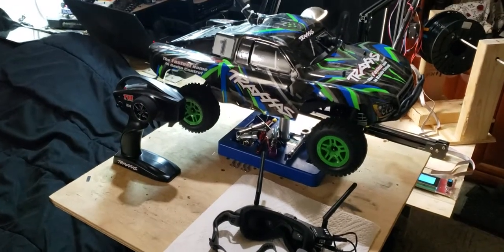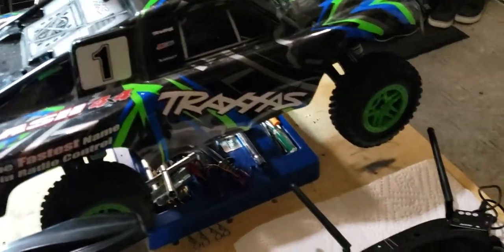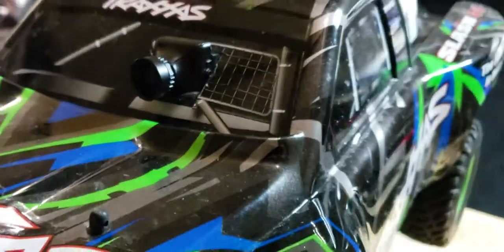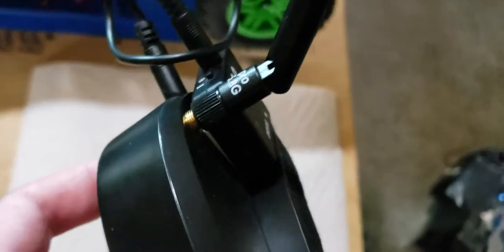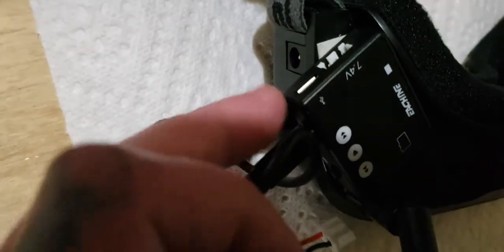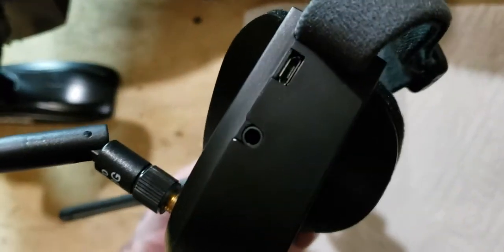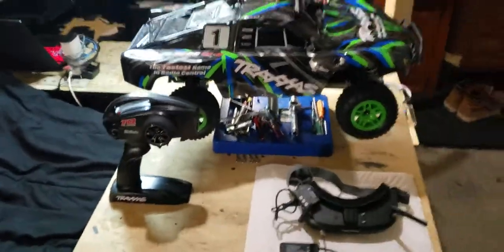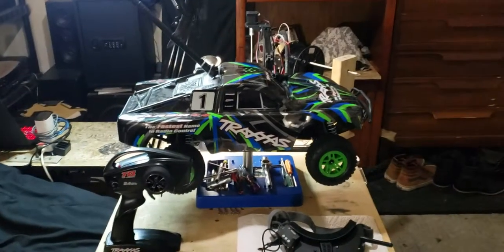Traxxas Slash 4x4 FPV setup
FPV setup on my slash 4x4